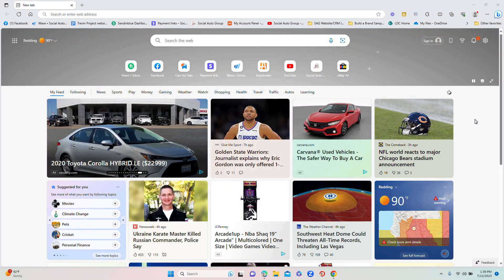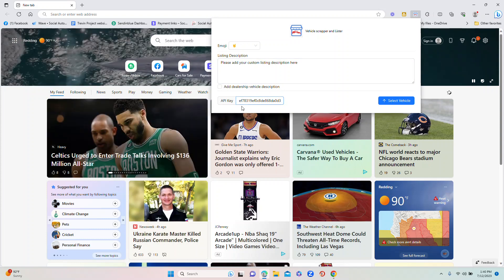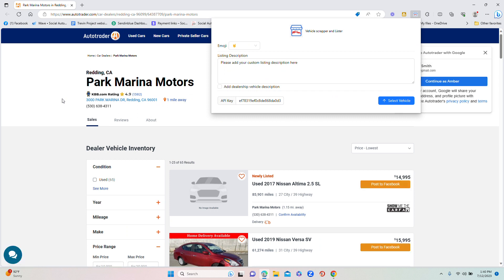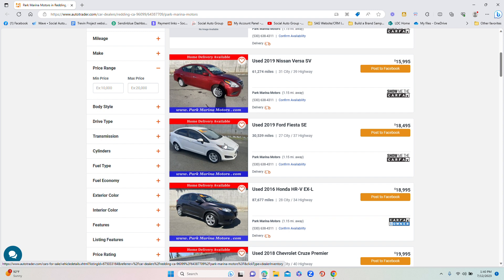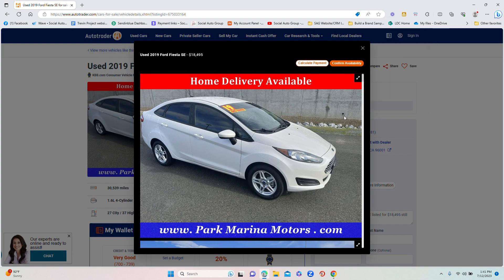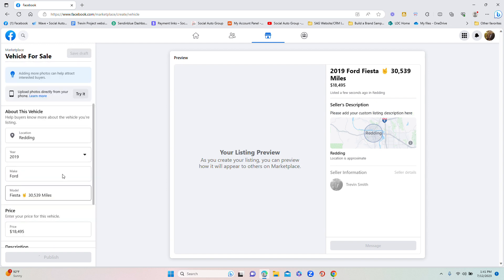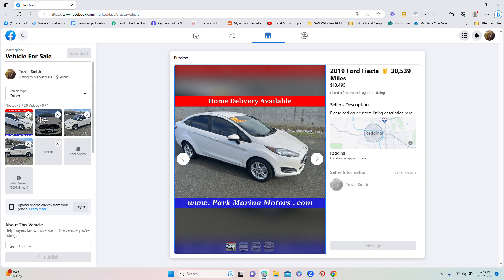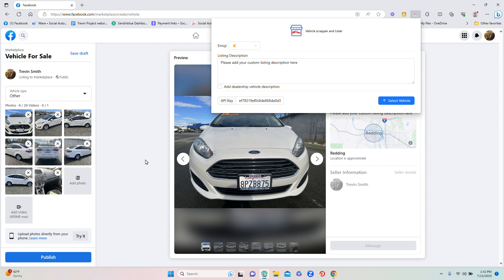Facebook Marketplace Scraping Tool and Vehicle Lister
With our chrome extension, you can list a vehicle on Facebook Marketplace is under a minute! Our tool links directly to your dealerships inventory on Autotrader. You select which vehicle you want to list and it will gather all of the information and photos and then automatically list it on Facebook Marketplace for you! This tool will help you list more vehicles on Facebook per day than ever before so that you can focus on selling more cars each month!